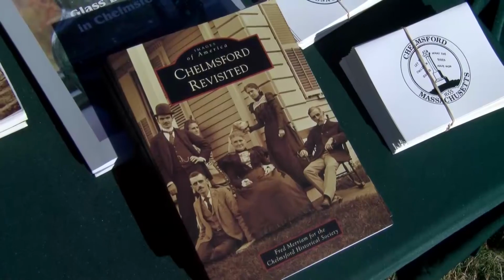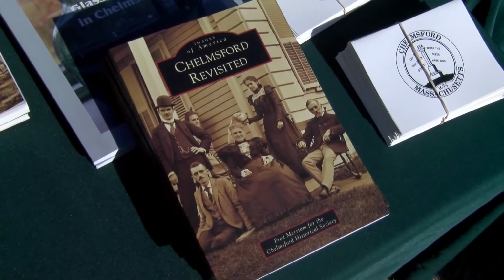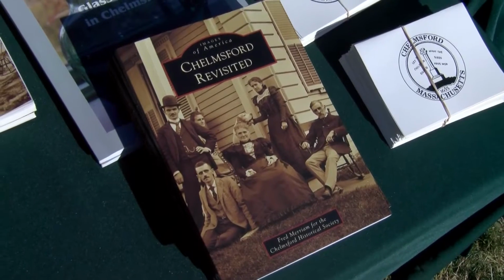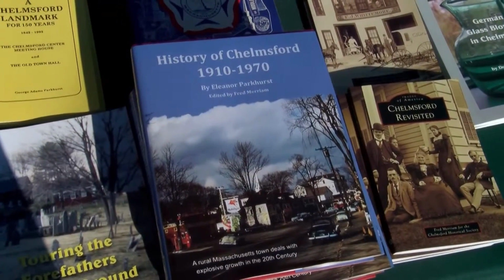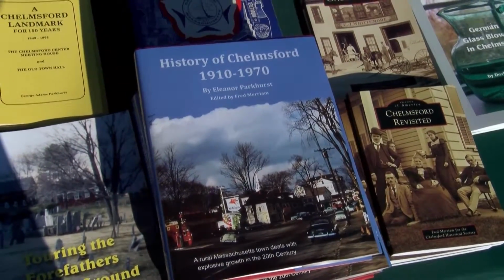Tom speaks with Fred Merriam at chs Farm Fair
Tom Speaks with Fred Merriam at the Chelmsford Historical Society's Farm Fair in September 2015.  During the interview, Fred talks about working on his books about Chelmsford and his next book expected to be available in July 2016.